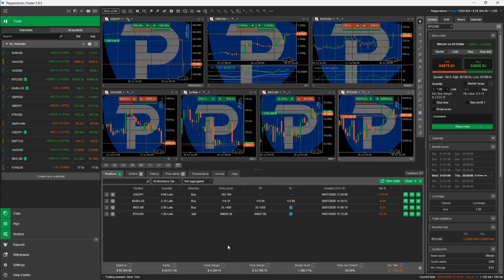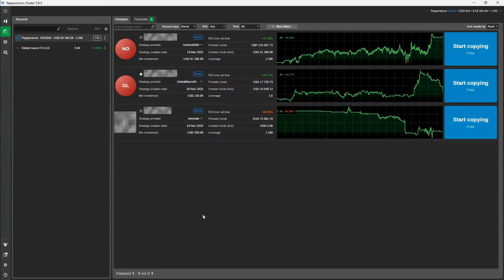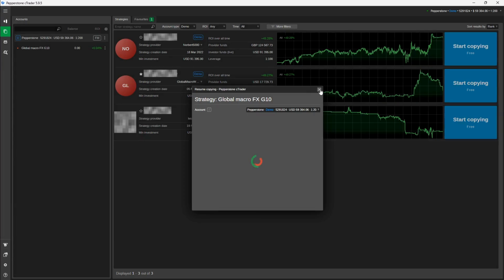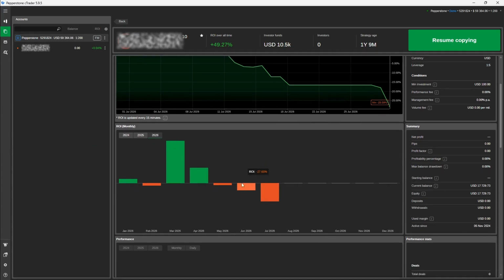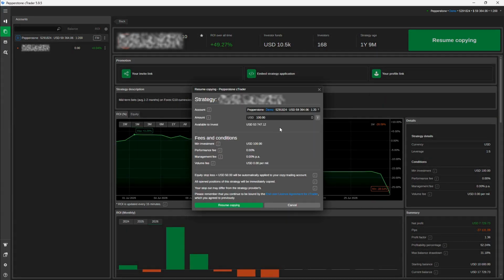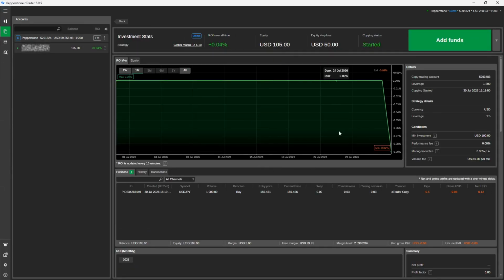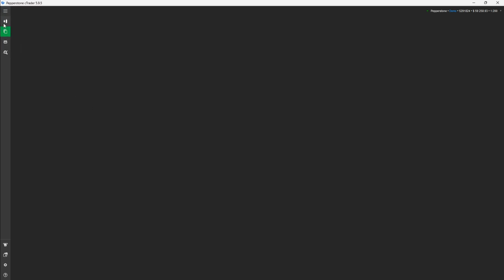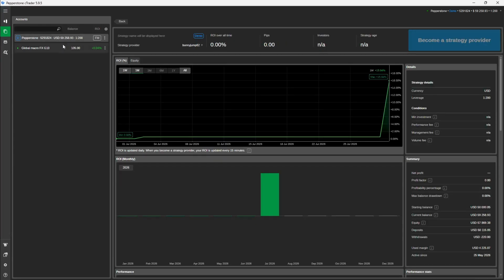How to Start Copy Trading on Pepperstone (Easy Guide 2026)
Learn how to start copy trading on Pepperstone step by step.

Perfect for beginners who want to follow experienced traders and automate their trading strategies.